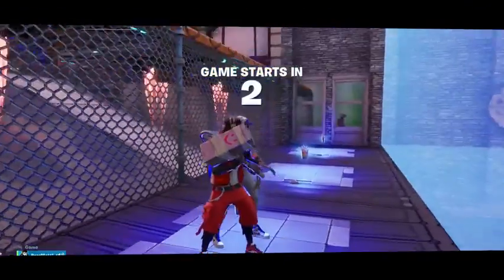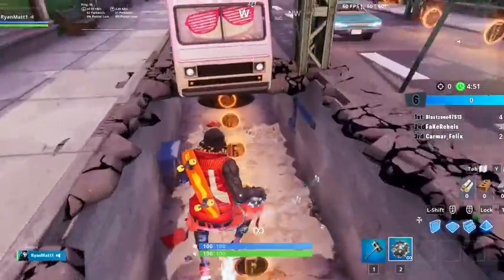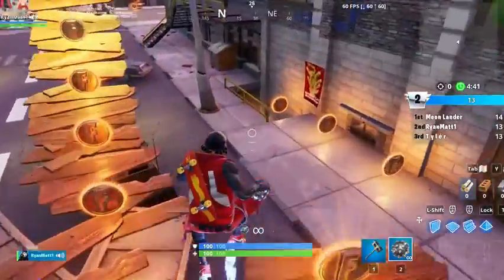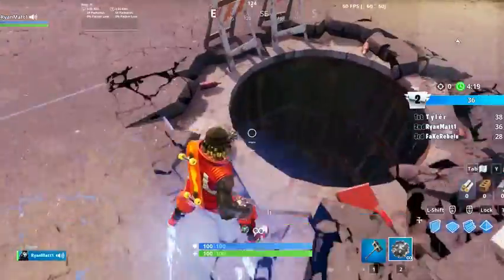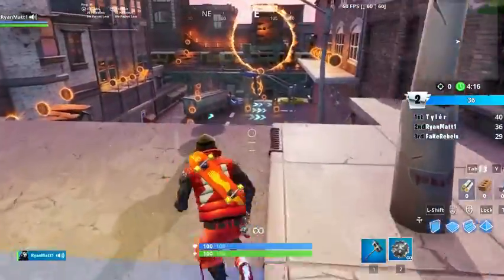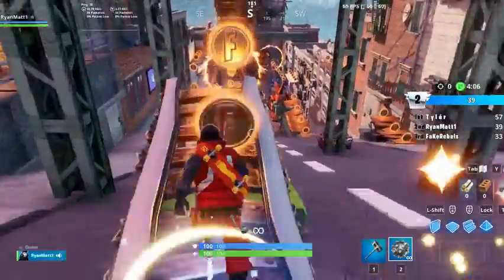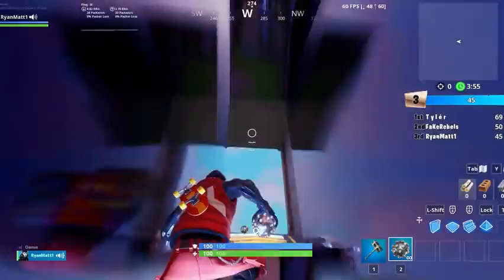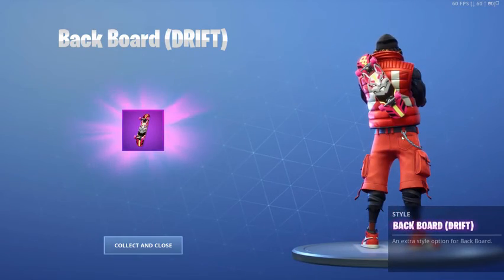Find 2 hidden shortcuts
In this video I show you how to complete the "Find 2 Hidden Shortcuts" challenge. I made this using Wevideo
Into Music: Cutting Shapes - Extended Mix by
Don Diablo